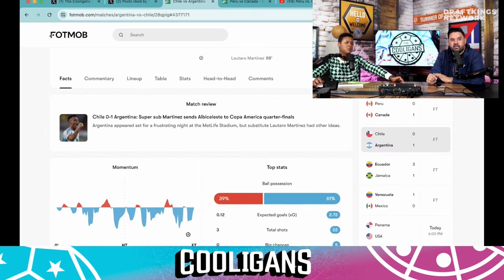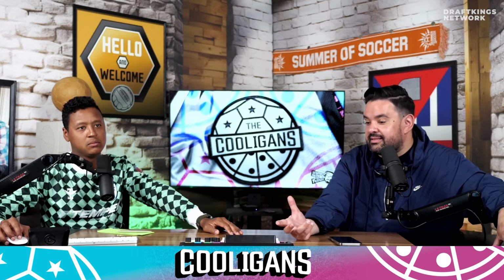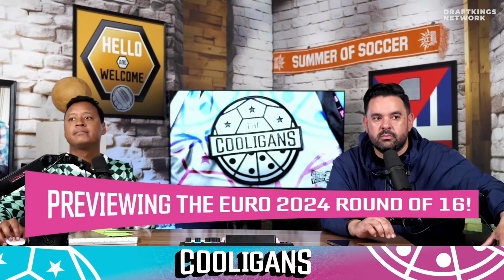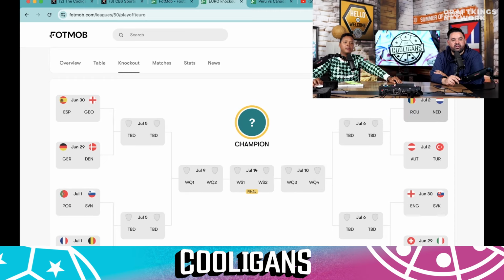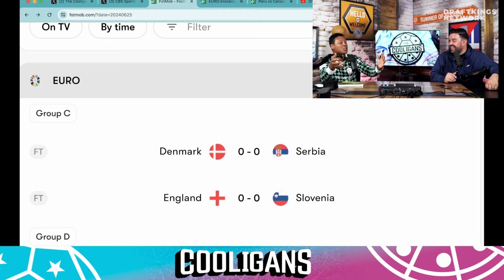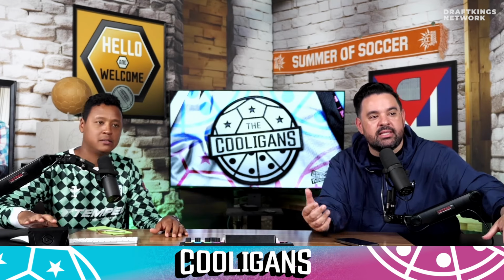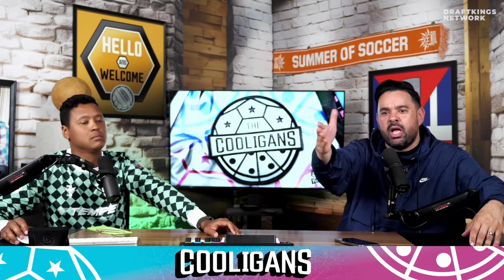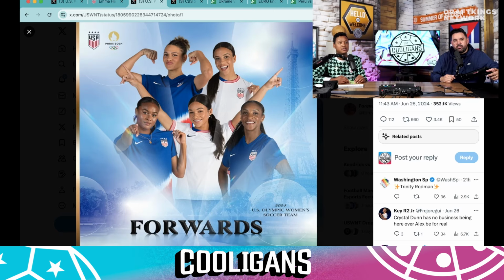Recapping a wild week of matches at Copa America 2024! | The Cooligans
It's been a thrilling past few days of matches at Copa America 2024, with some of the tournament's favorites taking the field with varying results!

Copa America 2024 has lived up to the hype in terms of on-the-field play and off-the-field drama so far! Christian and Alexis recap Tuesday and Wednesday's action, including Lionel Messi and Argentina's last-minute victory against Chile, which the guys were in attendance for, and Mexico's disappointing loss to Venezuela. The guys also preview the Round of 16 at Euro 2024 and react to the USWNT Olympic squad announcement. Who do you think will win Copa America 2024?

Chapters:
0:00 - Intro
7:57 - Christian and Alexis discuss watching Argentina-Chile at Copa America 2024!
13:00 - The past few days of Copa America 2024 have been wild!
39:29 - Previewing the Euro 2024 Round of 16!
57:03 - Reacting to the USWNT Olympic roster announcement!
1:11:58 - Wrap-up

Who Are The Cooligans?
The Cooligans are two New York Latino stand up comedians who love soccer/football/futbol/calcio and do live streams, podcasts, and YouTube content around the sport. Imagine if you walked into the best comedy club in New York City and two comedians on stage were talking about the sport you love. That's the Cooligans!

This is where we put everything we shouldn't say 😉

Mondays 8pm ET
Thursdays 8pm ET
Multiple weekly clips and shorts @SoccerCooligans

About The Cooligans:
Two professional stand-up comedy who love being funny about soccer, MLS, USMNT, US soccer, USWNT, Premier League, La Liga, Bundesliga and much more. Alexis is of Cuban descent and Christian is of Dominican descent, two futbol POWERHOUSES in the Caribbean. Shhh, let us have this. We'll help you enjoy the game after the 90 min are up.